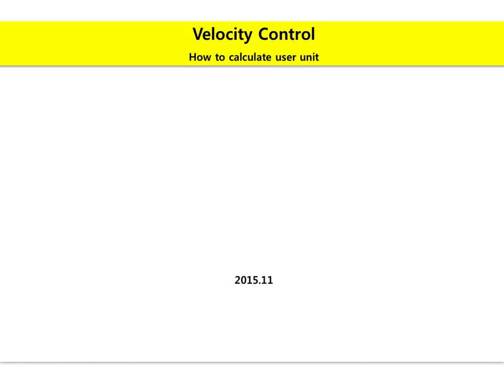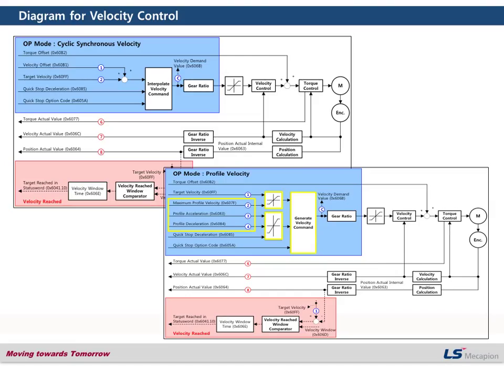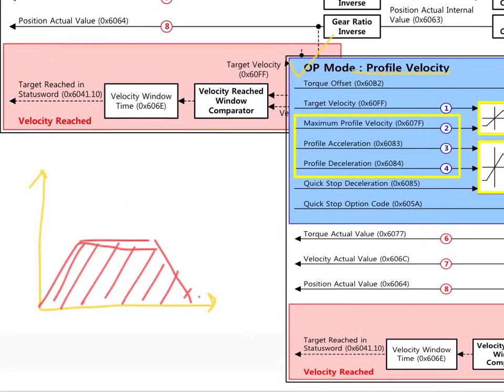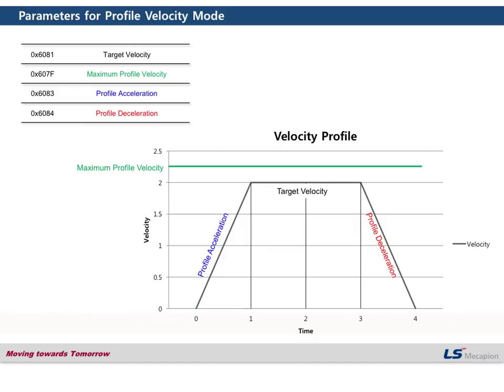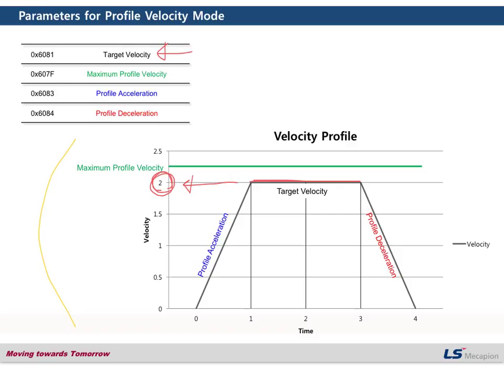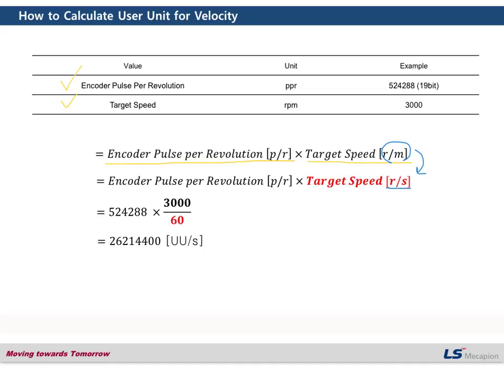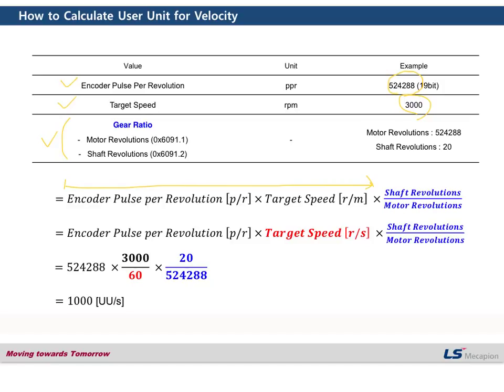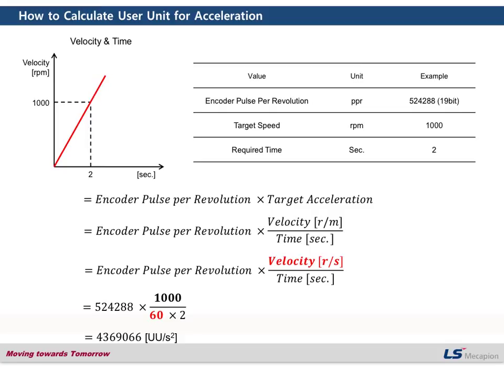L7NH product training course_4.0 Velocity mode and How to Calculate User Unit